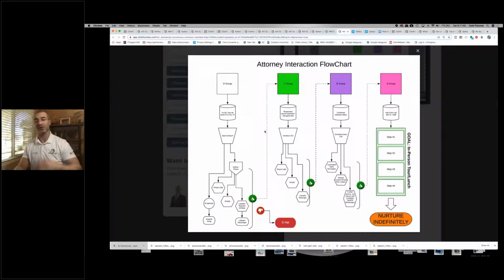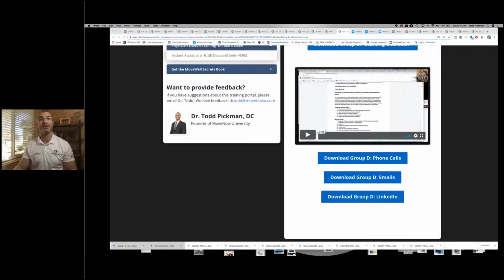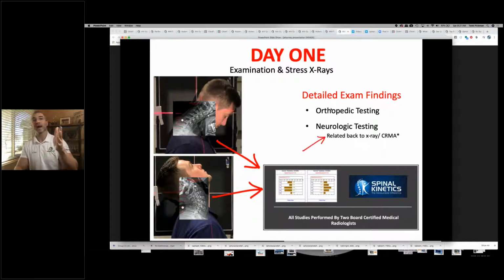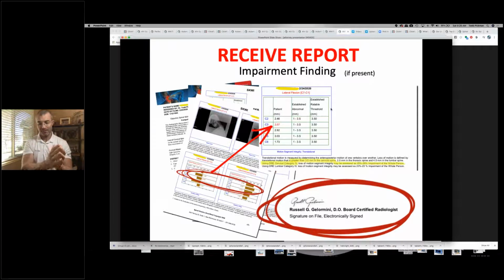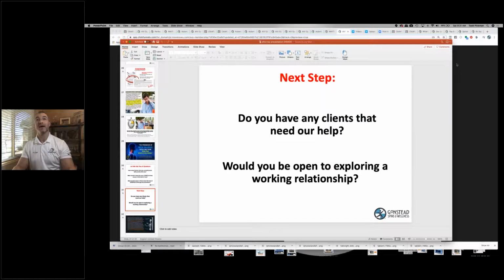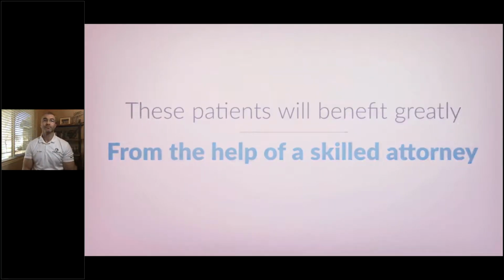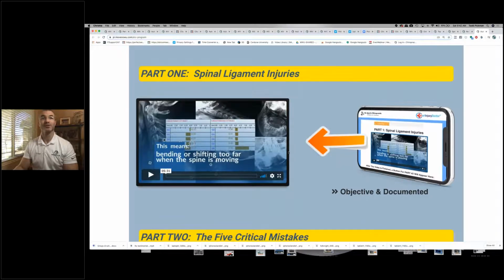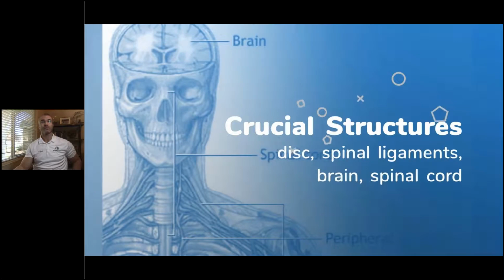What You Should Be Doing Right NOW to Improve Your Injury Practice with Telehealth, Promotion and Re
A lot of SmartInjuryDoctors are losing key opportunities that only this COVID Endemic could bring.  Right now in your practices, you have assets and liabilities. Assets are things that can make you money, develop your referral relationships, improve your results in all areas now!  Liabilities are just the opposite, they are things that are slow or will not make you any of these things at all.

Now is a time to take a look and make a personal assessment to SEE WHAT you need to change in order to be much better than you ever have been after this epidemic is done and in the months or years of economic hardship that will follow. Mark my words you will need to change and change means deciding what you are going to give up in order to make space for those changes.

I am not sure what you have been doing over these last three weeks, but I can tell you that we have been working incredibly hard to improve your ability to get results with patients and to get referrals.   On this  Saturday I want you to spend some time with us so that I can show you what you can take advantage of now. Instead of wasting time like the average low action doctors do trying to figure these things out on your own.  The power of groups has never been more necessary--so become more a part of our group.